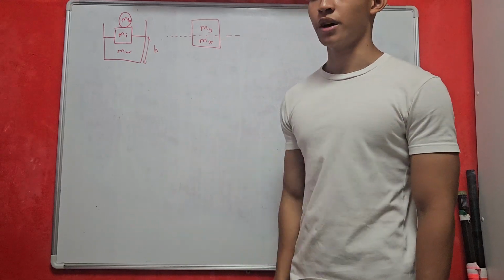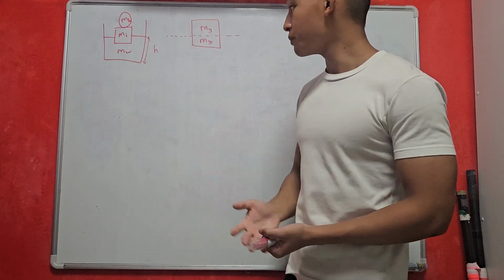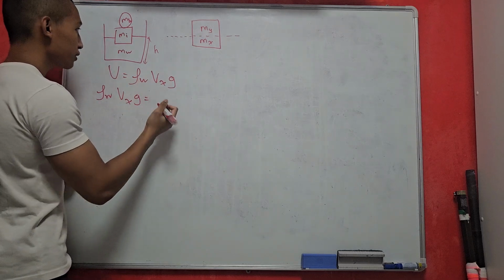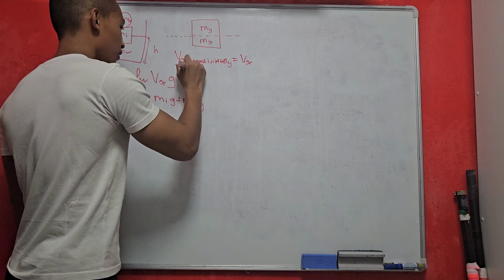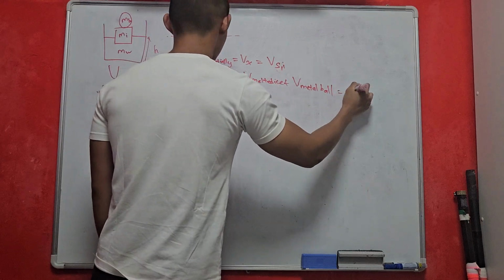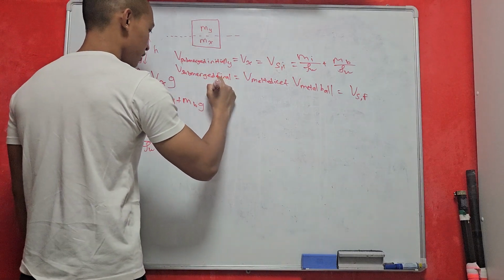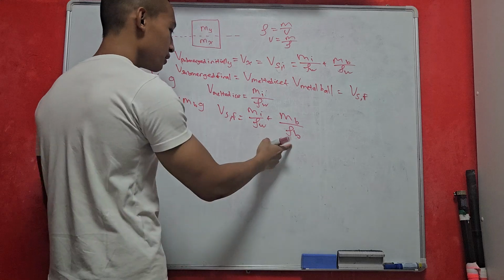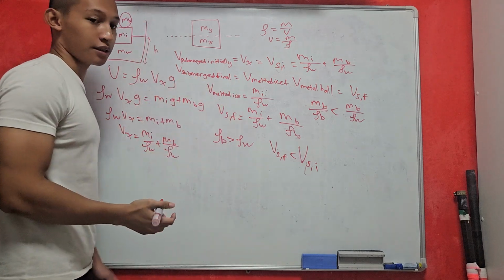Melted ice and metal ball physics problem